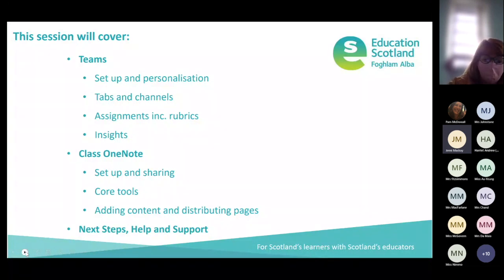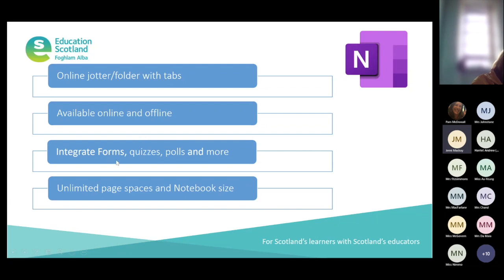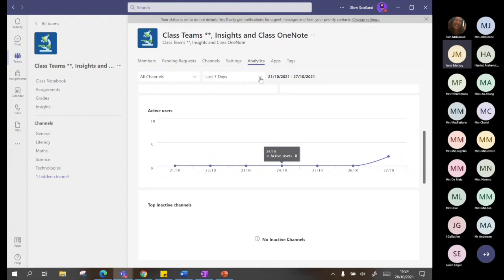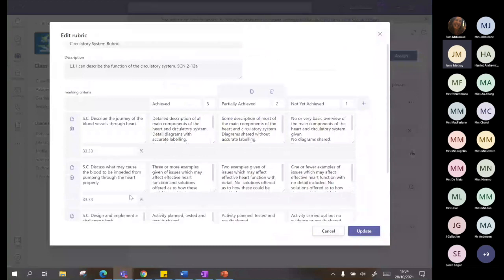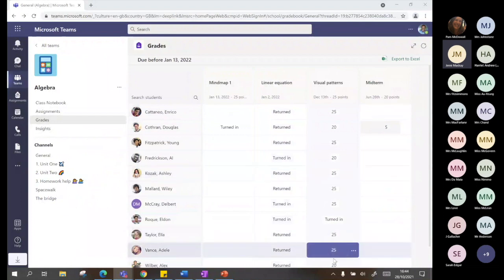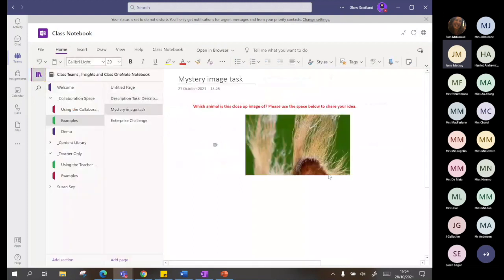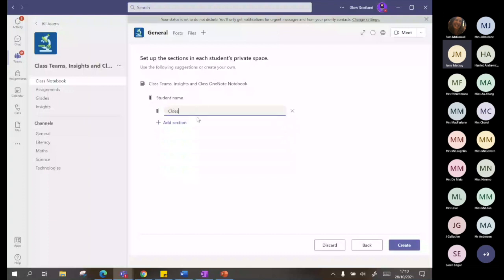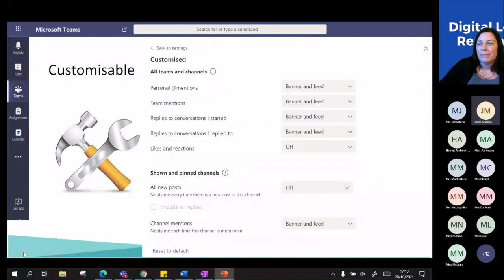Microsoft Basics 3 - Using Teams and Class Notebook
Learn all about the functionality in Teams and how to make the best of it with your class.